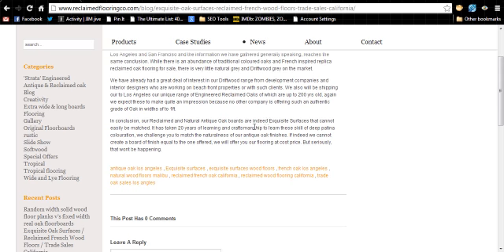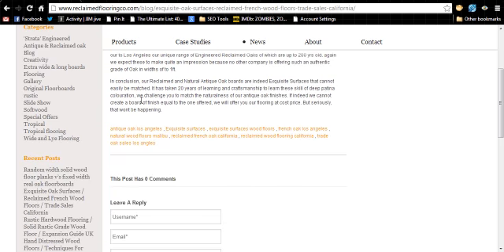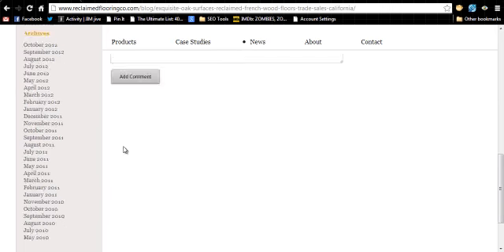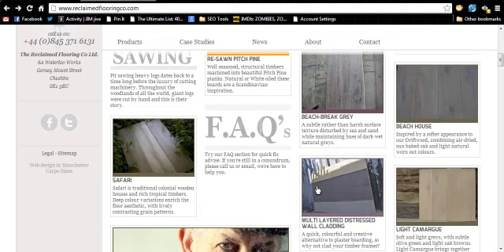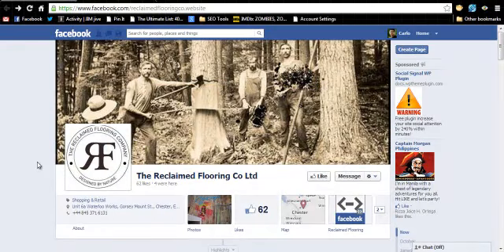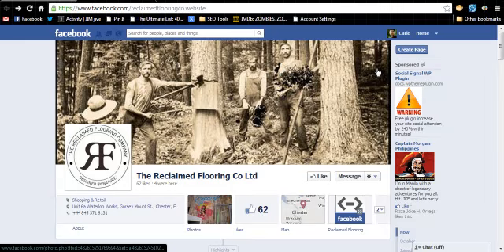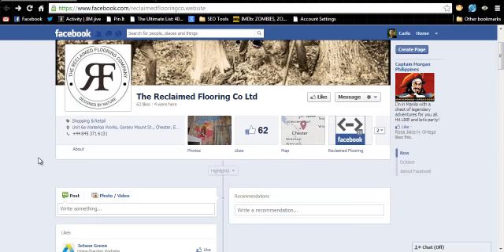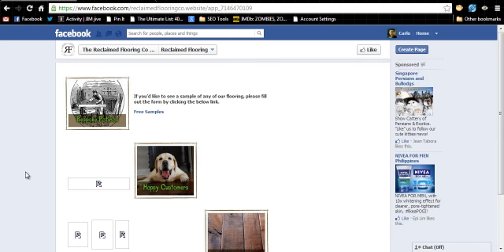The Reclaimed Flooring Company